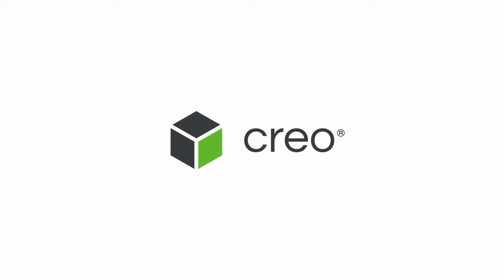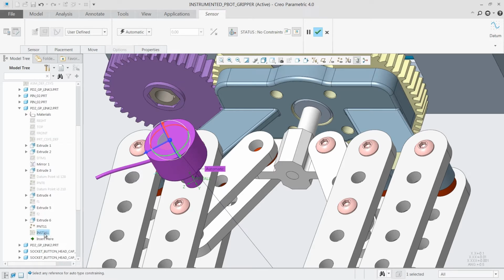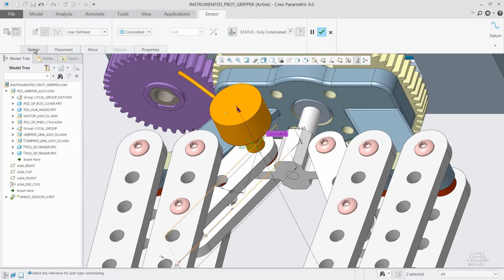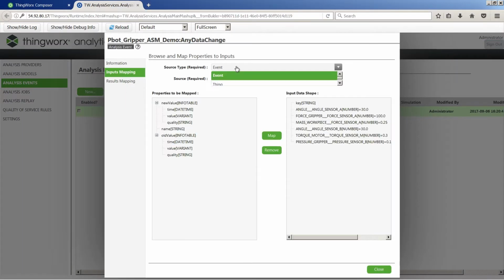Creo 4.0 Insight Demo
Creo Product Insight allows you to take advantage of the IoT and replace design assumptions with facts. Collect real-world product data and bring that data back into your CAD design for simulation and analysis.